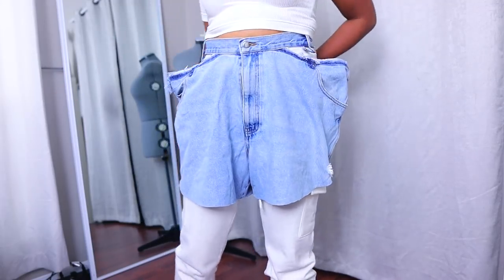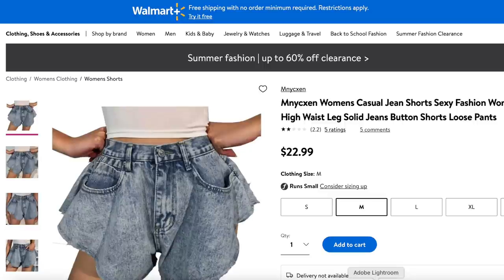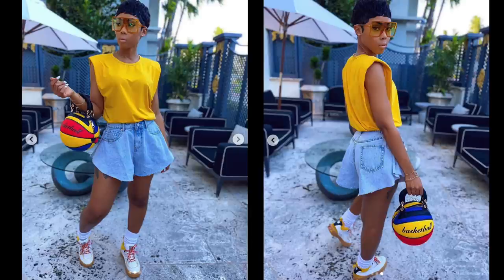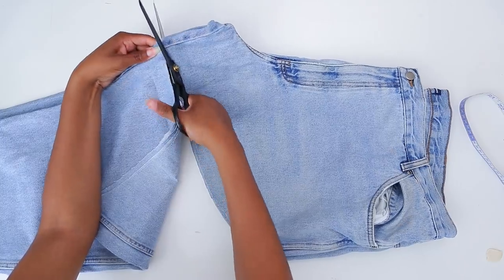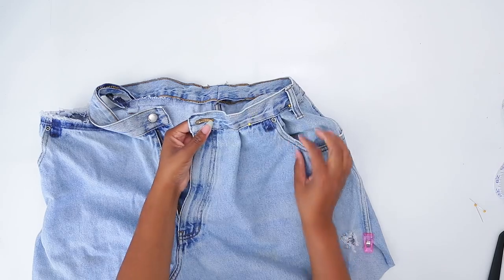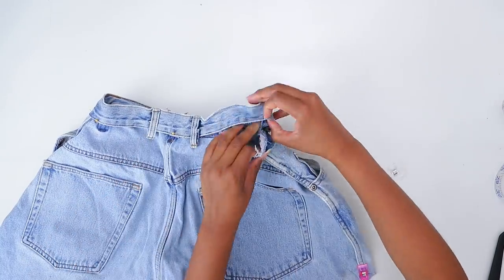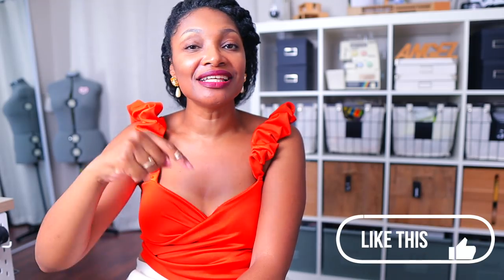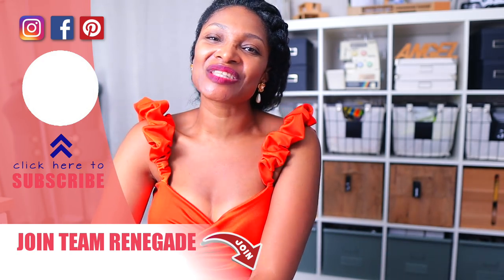How To Make Old Jeans Into Ruffle Shorts | Hot Summer Upcycle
FULLY CUSTOMIZABLE!  Downsize old jeans into these super cute ruffle or flare denim shorts.  Plus get tips on how to do this transformation no matter what size jeans you have and what type of sewing machine.